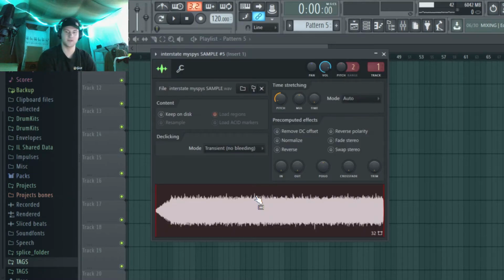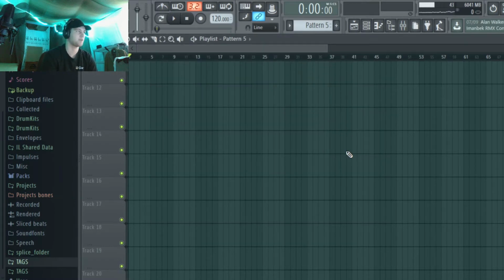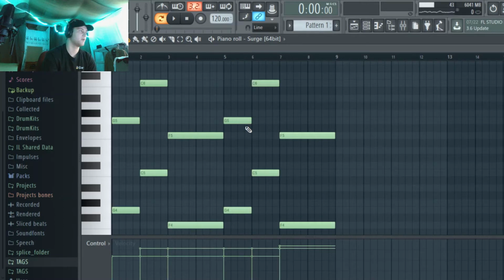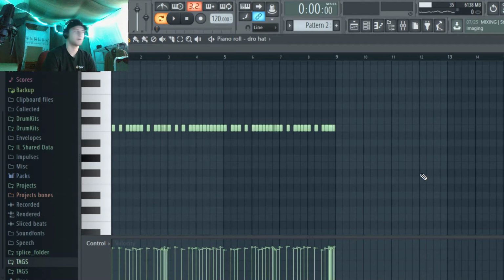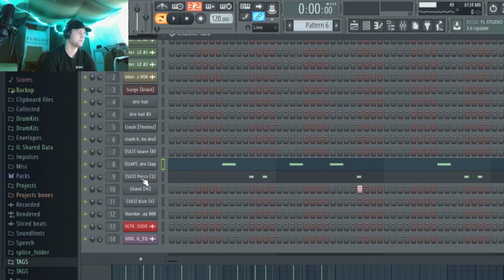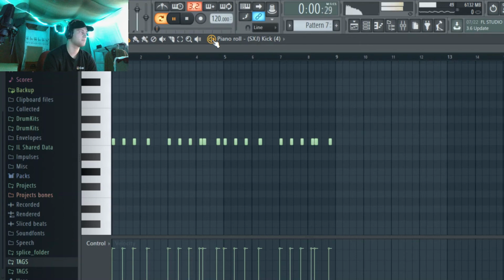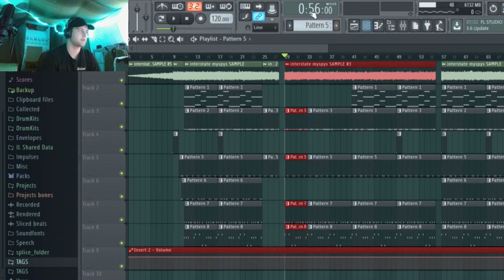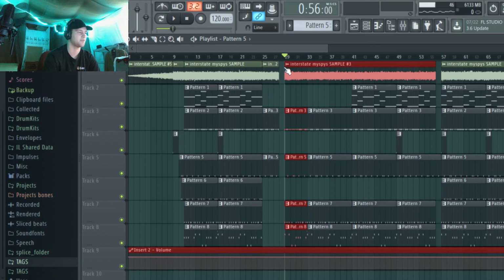HOW TO MAKE A SEMATARY TYPE BEAT (Rainbow Bridge 1)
Today I will be teaching y'all how to make a Sematary type beat. This tutorial focuses much more heavily on his black metal sound type music, specifically the beats heard on Rainbow Bridge, though as with most of my tutorials, I throw a bit of witch house info in there. I hope you guys enjoy!

0:00 Intro
0:16 Beat Making